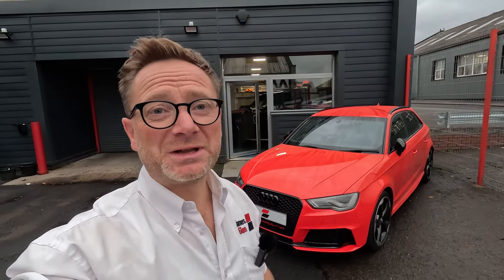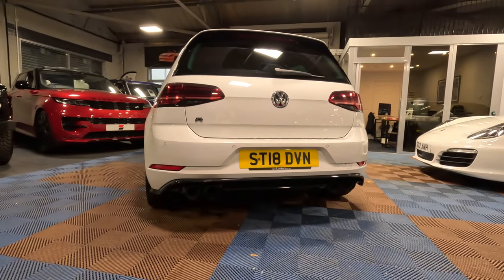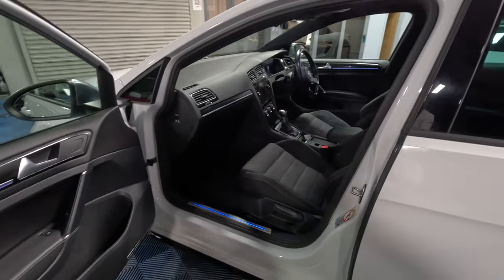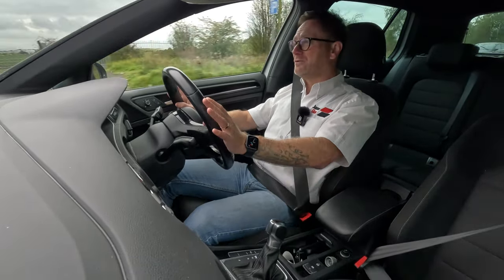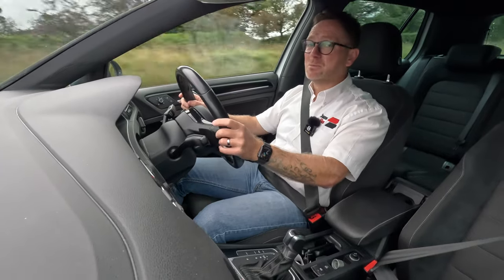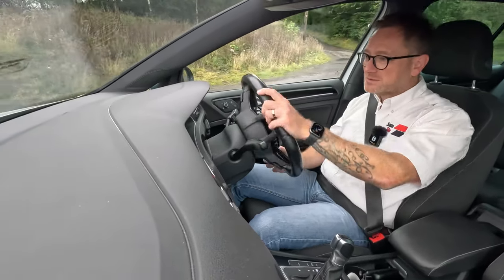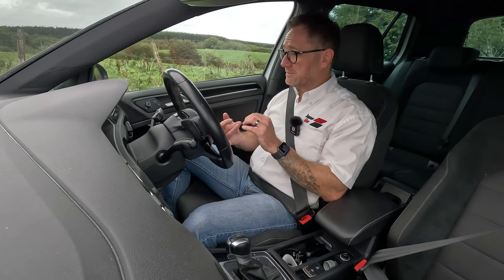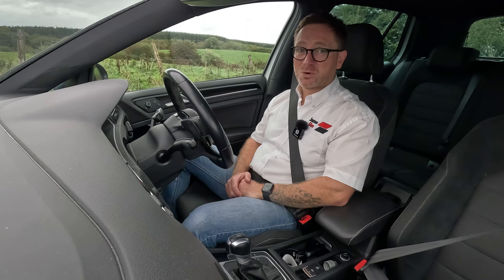VW Golf 7.5 R - Why Would You Buy One? Or should it be, Why Wouldn't You?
That Golf R, the Golf with the stigma attached. But should you let that put you off?